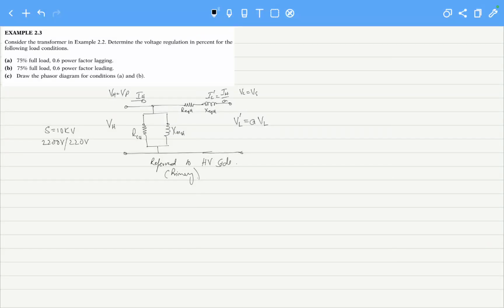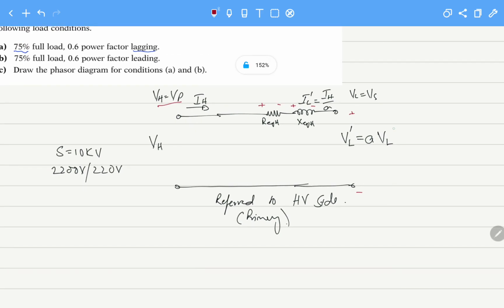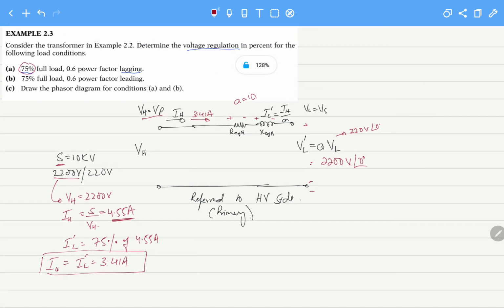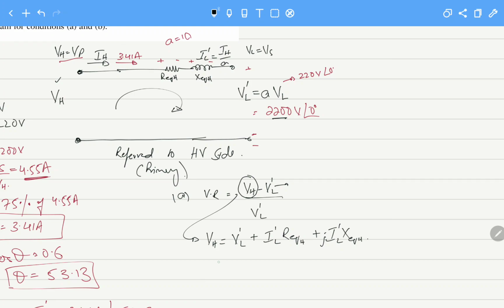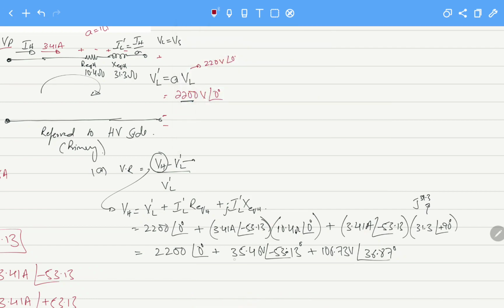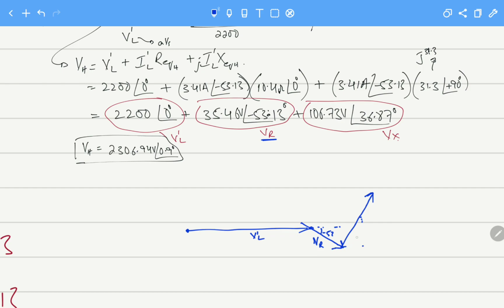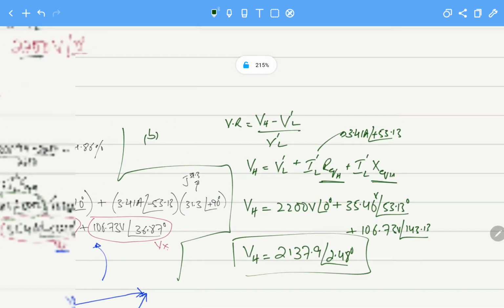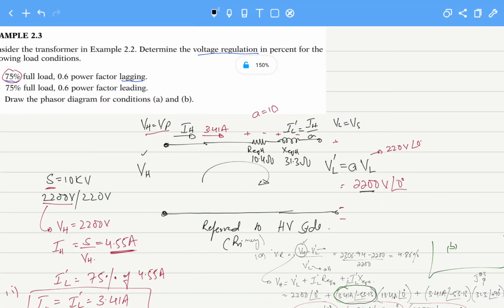Lecture 3 Transformers Part B